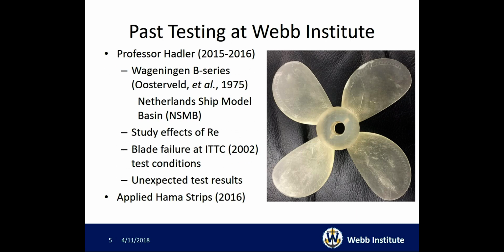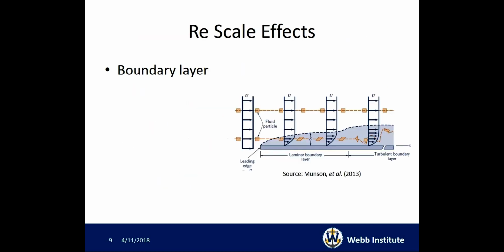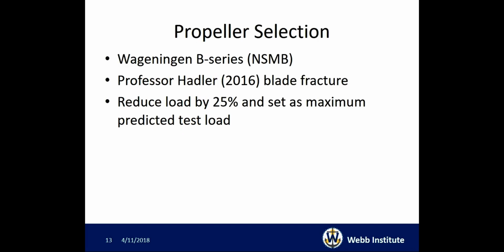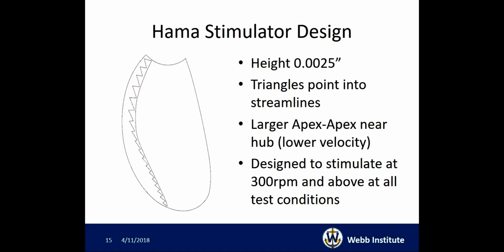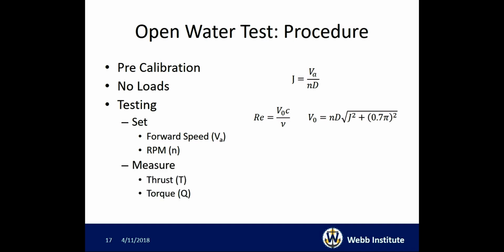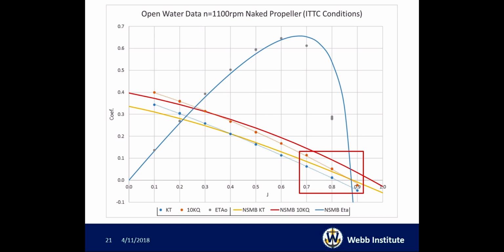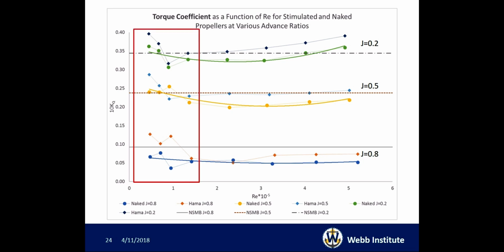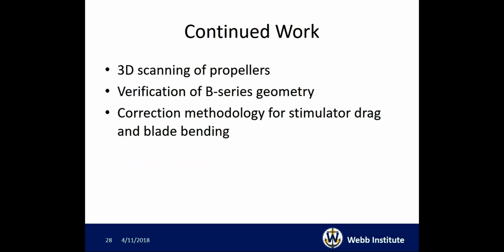Student Papers Night - An Investigation of Turbulence Stimulation on Propellers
Presented by Nicholas Husser, Webb Institute.

Held in New York City, the Student Papers Night was a joint meeting of the IMarEST Eastern USA Branch, the Society of Naval Architects and Marine Engineers (SNAME), the Society of Marine Port Engineers (SMPE), and the American Society of Naval Engineers (ASNE).